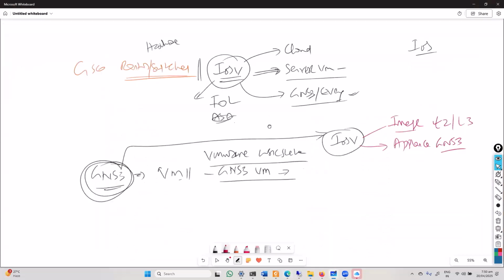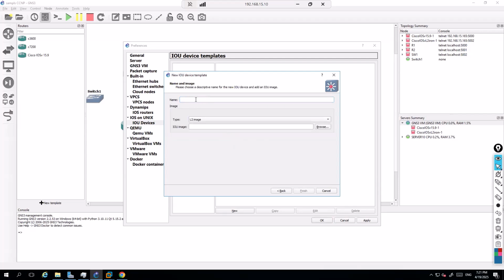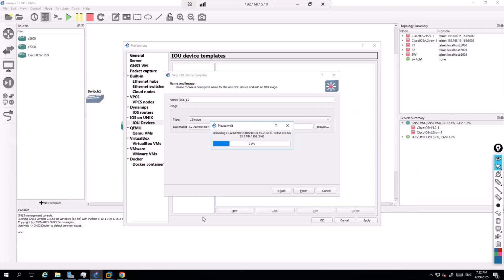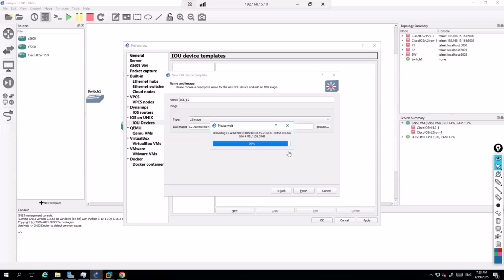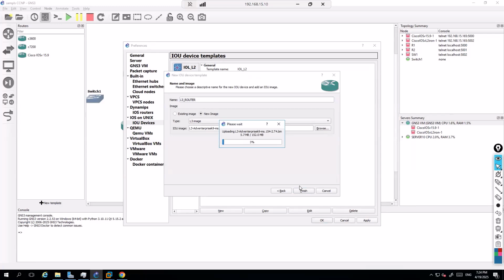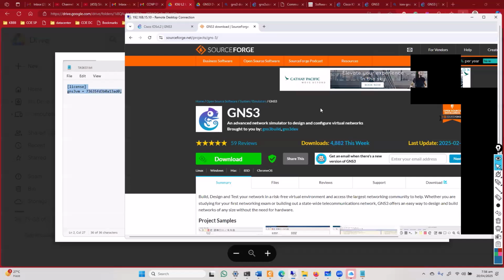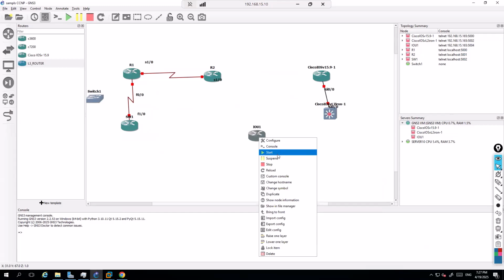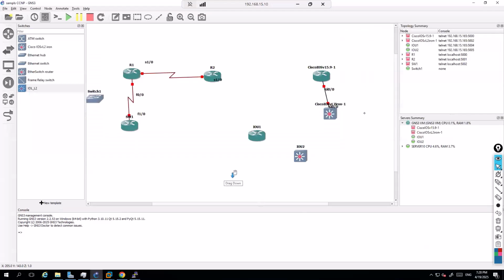GNS3 IOL Routers and Switches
In this detailed video, networking expert Sikandar Shaik walks you through the practical implementation of IOL (IOS on Linux) Routers and Switches in GNS3, a powerful network emulation tool widely used for Cisco lab setups. Whether you're preparing for CCNA, CCNP, or CCIE, this session will help you understand how to leverage IOL images to simulate real Cisco routers and Layer 2/3 switches on your PC or laptop.

Sikandar Sir begins with the basics of GNS3 installation and configuration, then moves on to explain how to import and run IOL images for both routers and switches. He provides step-by-step guidance on setting up a lab environment that mirrors a real-world enterprise network. You'll also learn about licensing, IOU keys, bridging GNS3 with your actual network, and optimizing performance.

By the end of this session, you'll be fully equipped to design and test complex topologies without expensive physical gear. Perfect for self-study and lab practice!

Highlights:
What is IOL in GNS3?
Importing IOL Router & Switch images
IOU license & configuration
Setting up Layer 2 & Layer 3 Switches
Real-time lab demo with tips